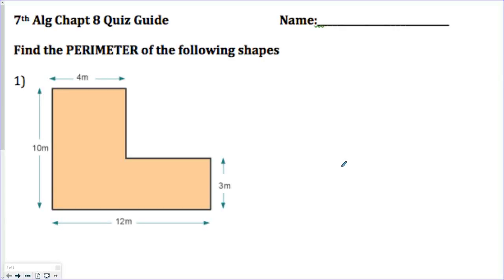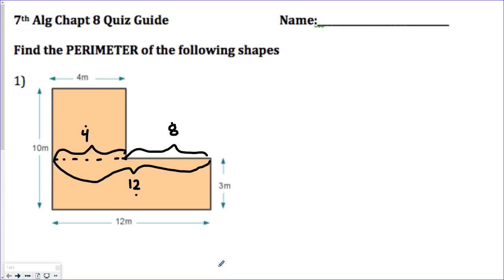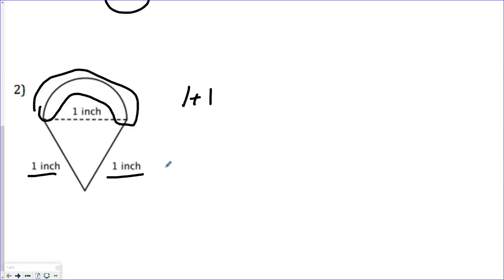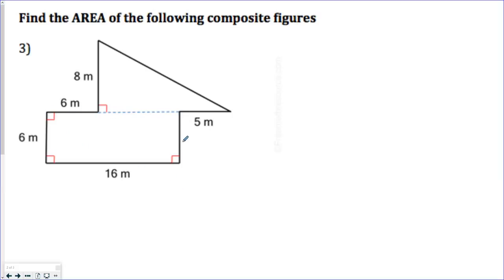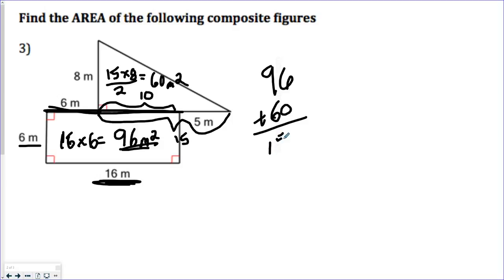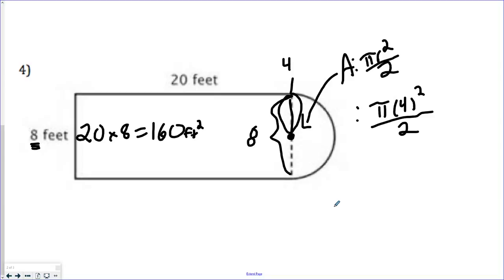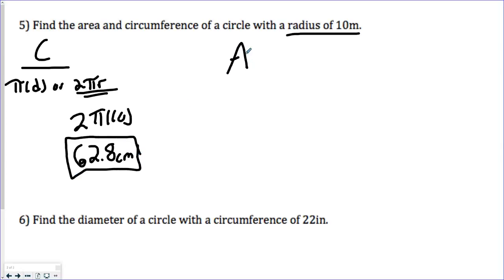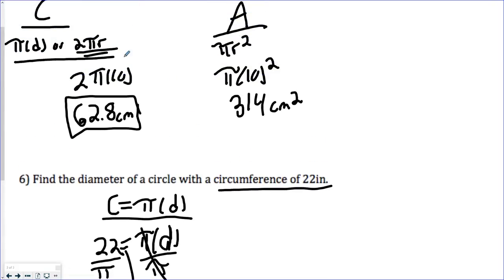7th Chapt 8 Circles and Composite Shapes Quiz Guide